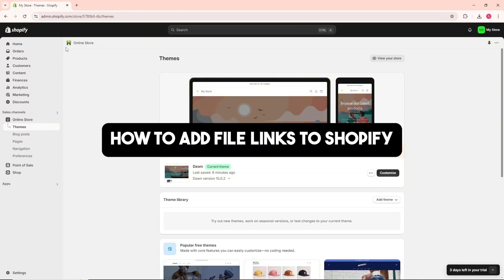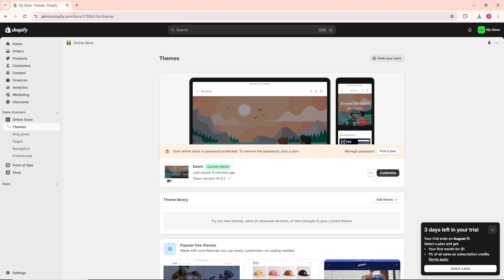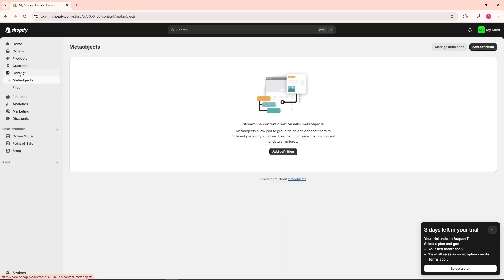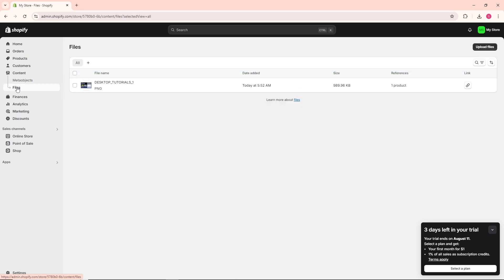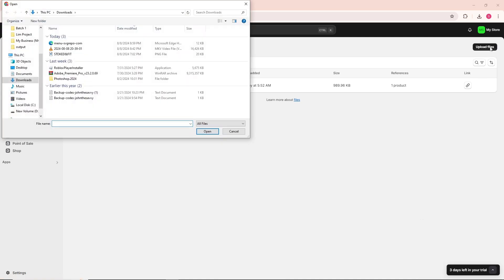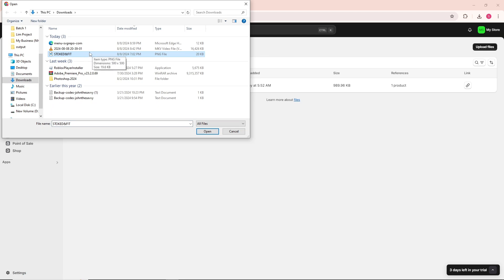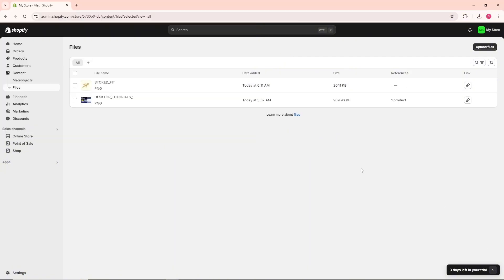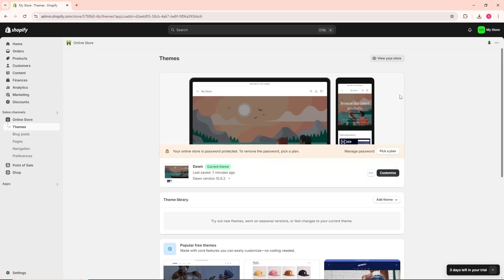How to Add File Links to Shopify (2024) - Upload Files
Learn how to add file links to your Shopify store with our 2024 guide. This step-by-step tutorial will show you how to upload files and create downloadable links for your customers, making it easy to share resources and digital products.